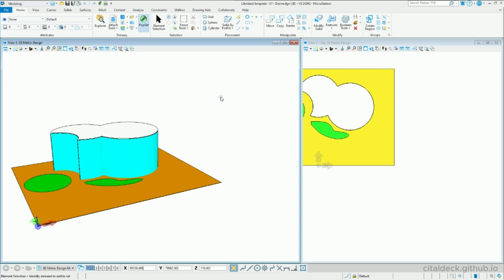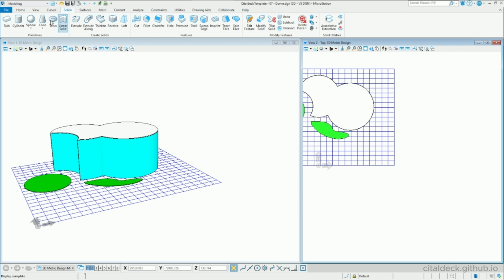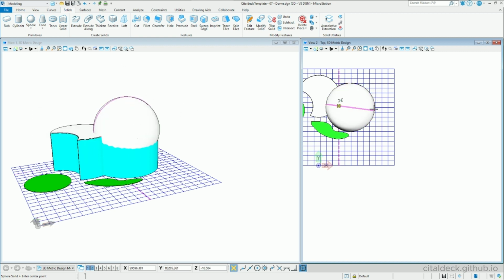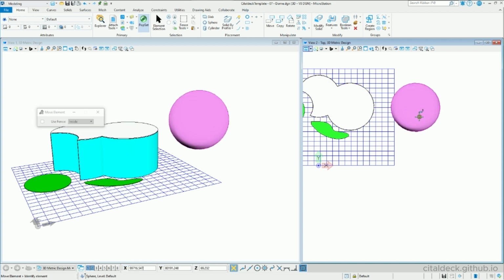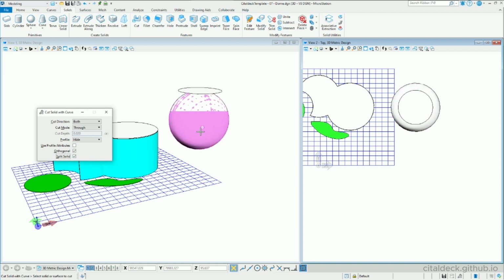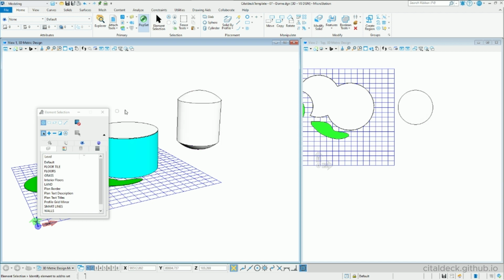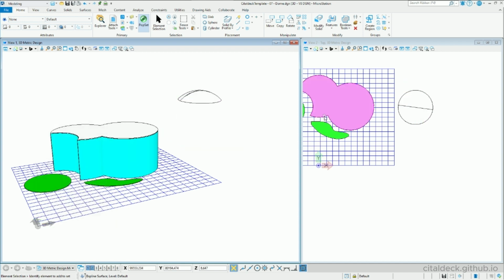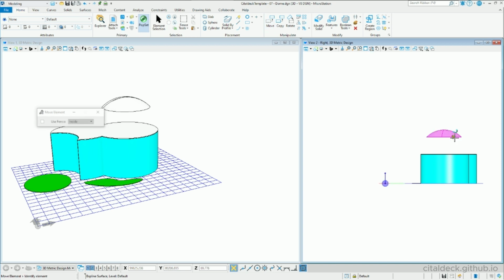Citaldeck - Microstation Tutorial 07 - Dome